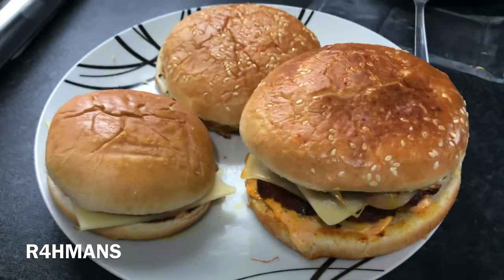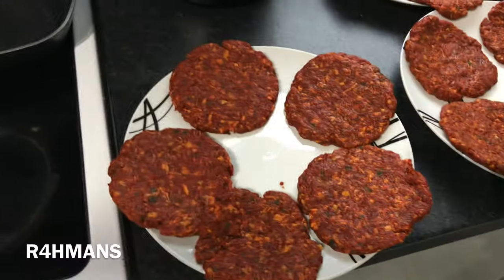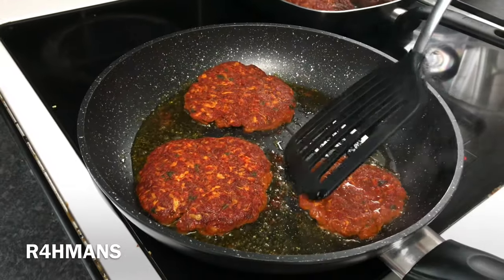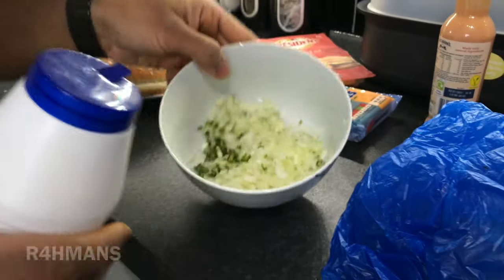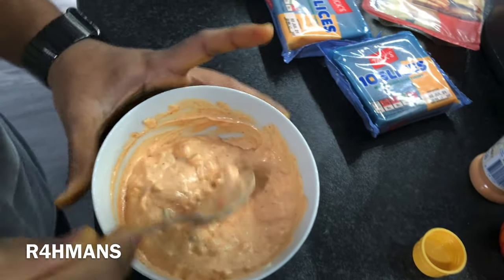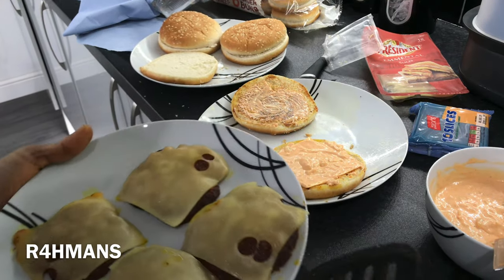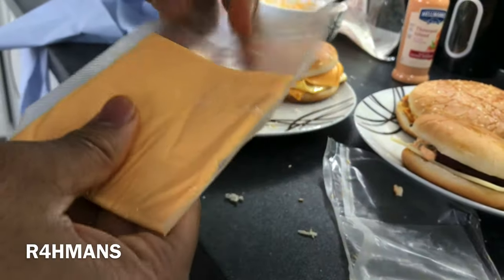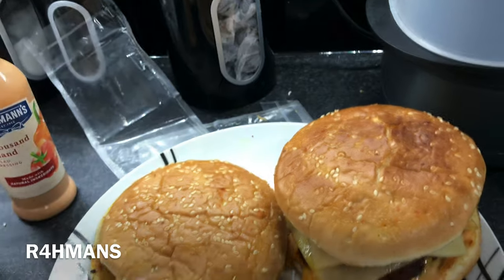Tastiest Burger You Got To Try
Hello there guys today I will show you guys some burgers I will be making.

I’ll be making;
Triple Decker Burger
Double Cheese Burger
Cheese Burger
Sunny Side Egg Burger
Cheese burger with white and orange cheese

Try Amazon Prime For Free 30 Days Get Deliveries In 1 Day

Amazon Prime For Students 6 Month Try

Amazon Prime Video Unlimited Video 30 Day Try

Other YouTube

I will not be held responsible on the modifications you may do after watching some of my videos, i do these videos to help you out and show you.

The minced meat marination:
Chili powder
Mix powder
Gram masala powder
Methi
Coriander
Garlic
Ginger
Kashmiri